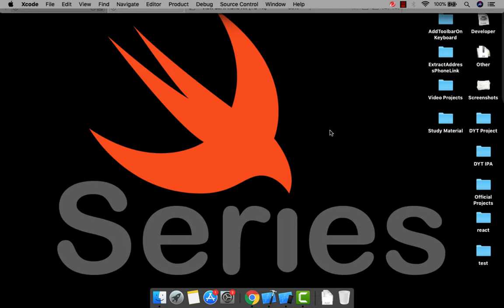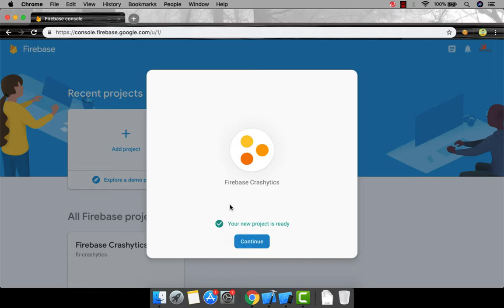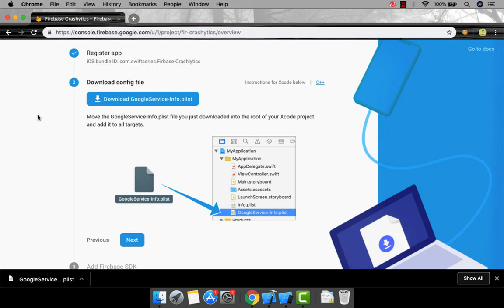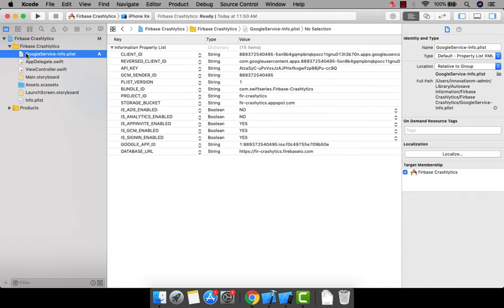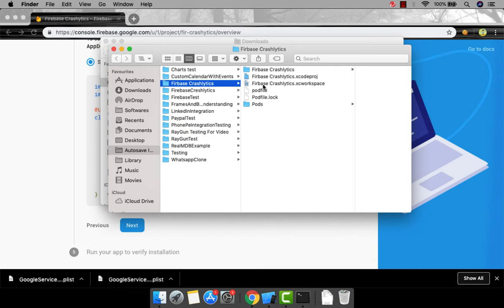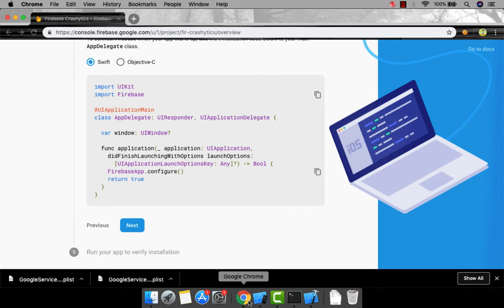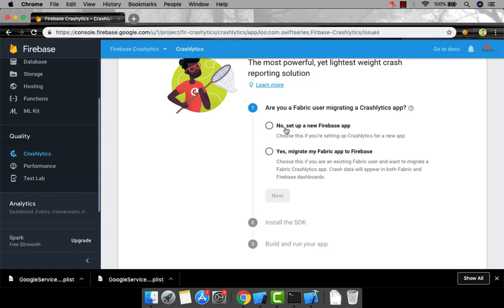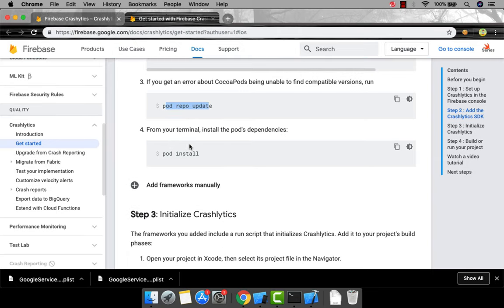Firebase Crashlytics | XCODE 10.2 | Swift 5 | 2019 | (DSYM File Required Problem Resolved!)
Hey Devs,

Today i am going to show you how can you integrate Firebase Crashlytics with your iOS App. Without any problem that is currently facing by most of the developers after an update of firebase. So, watch the complete video to learn how to integrate firebase Crashlytics with your application. it is a lightweight, realtime crash reporter that helps us to track, prioritize, and fix stability issues that erode your app quality. It alerts when an issue suddenly increases in severity. Crashlytics saves you troubleshooting time by intelligently grouping crashes and highlighting the circumstances that lead up to them.

After this video if you feel to get more about a particular topic than i will be available in comment section for your questions and problems. I will try to resolve all the queries as much as i can.

Complete iOS Development Playlist for beginners